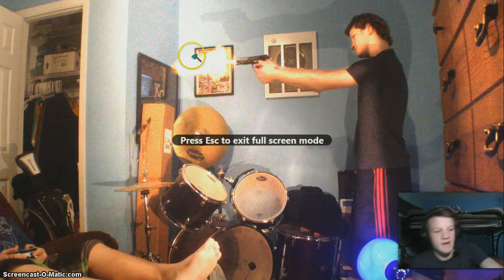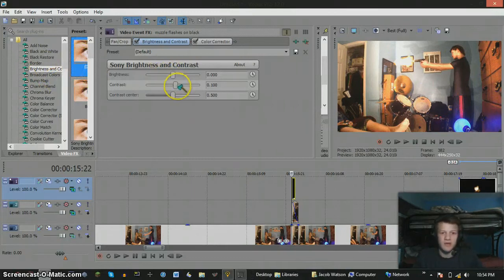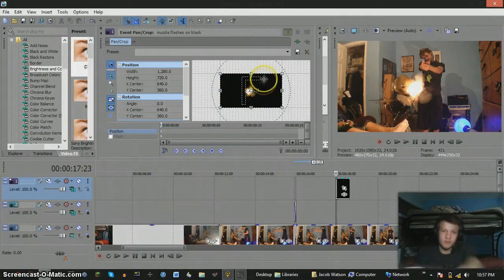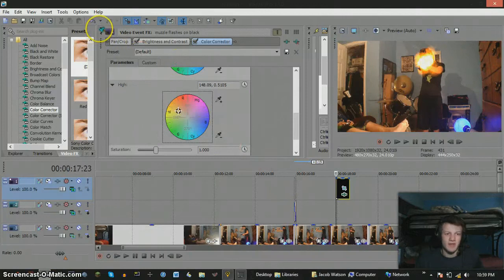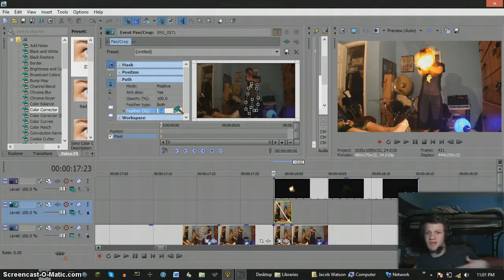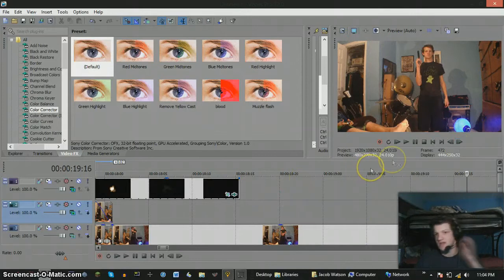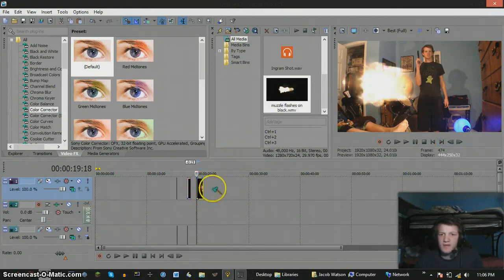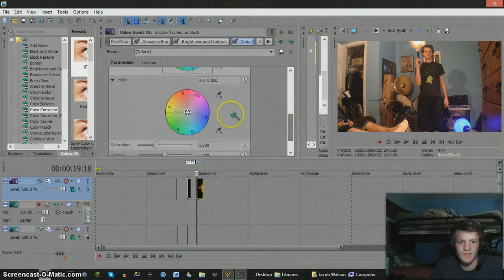VFX Tutorial: Beginner Muzzle Flare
In this video we will be teaching you how to achieve a realistic looking muzzle flare without actually shooting your friends. That's not a good deal. If you have any other tips for us we would be more than happy to use them, assuming they are good and not pointless. Bang! *muzzle flare*
Go and get Sony Vegas Pro!
(its fantastic)
How about a fraps free tutorial?